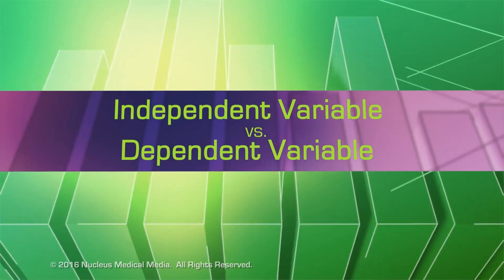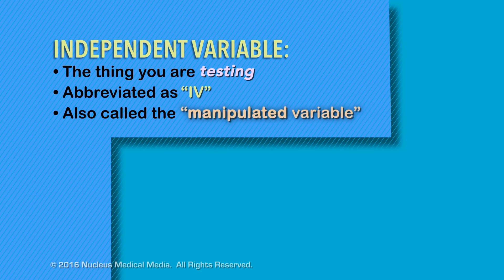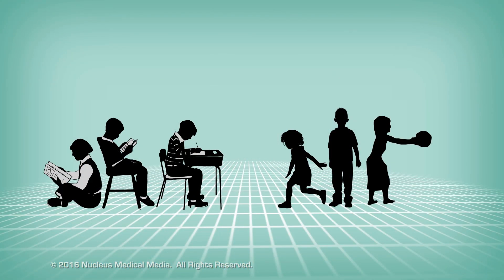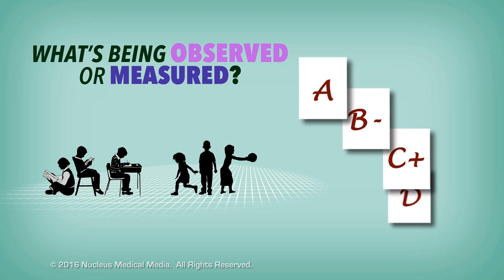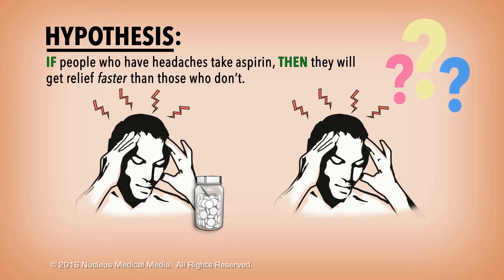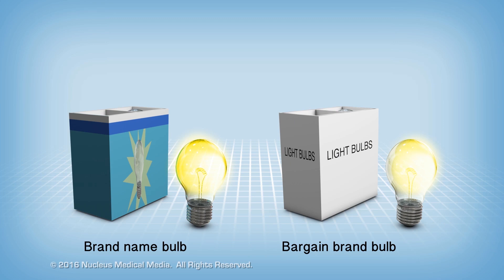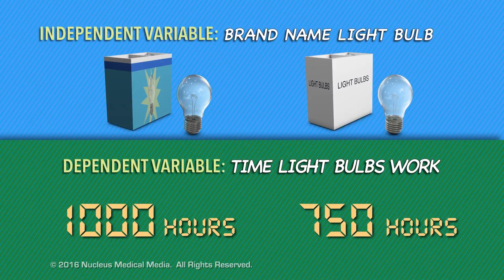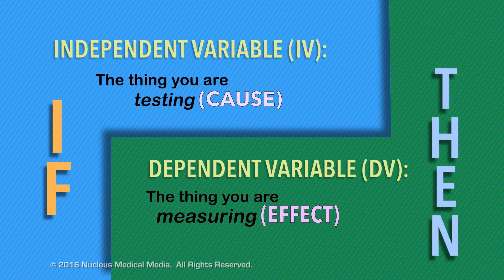Independent vs Dependent Variable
SCIENCE ANIMATION TRANSCRIPT: Independent variable and dependent variable are important terms related to controlled experiments. Remember, a controlled experiment is a scientific test in which all conditions are kept constant except for the variable you're testing. The independent variable is the thing you're testing in an experiment. It's often abbreviated as IV, and sometimes called the manipulated variable because you change or manipulate this variable. In an experiment, the dependent variable is the thing you're observing and measuring, the thing you're anticipating may be affected as a result of exposure to the independent variable. It's often abbreviated as DV, and sometimes called the responding variable because it responds to the change that you make. Let's look at a few examples. Suppose your hypothesis is that if students study 15 minutes a night, then they will have higher test grades than those who don't study at all. What's being changed or manipulated? It's whether or not the students study for 15 minutes. And what's going to be observed or measured in this experiment? What do you think might be different as a result of this increased study time? You're expecting tests grades will be affected. In this experiment, the independent variable is the study time. And the dependent variable, the thing you're measuring or going to observe is the tests grades. Here's another example. See if you can figure it out. This time, the hypothesis is that if people who have headaches take aspirin, then they will get relief faster than those who don't take aspirin for headaches. So, what's the thing that's different in this case? The thing that's different, the independent variable, is whether or not somebody is taking an aspirin. Then what are you going to measure? You're measuring how long it takes for their headache to go away. That's the dependent variable. Here's a final example to help you understand these terms. You predict that if a brand name light bulb is left on continuously, then it will burn longer than a bargain brand light bulb used in the same manner. In this case, what is the independent variable? It's the brand name light bulb. What are you measuring? You're measuring how many hours the light bulbs work before burning out, which is the dependent variable. The independent variable is the brand name light bulb, and the dependent variable is the amount of time the light bulbs work before burning out. So, to review, the independent variable is the thing that you're testing. Sometimes this is referred to as the cost in an experiment. It is also the "if" part of your hypothesis. The dependent variable, the thing you're measuring, is the effect. It is also the "then" part of your hypothesis. [music]

NSV15011